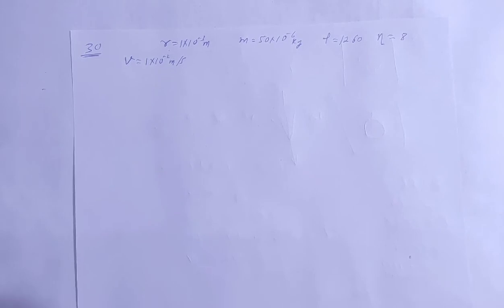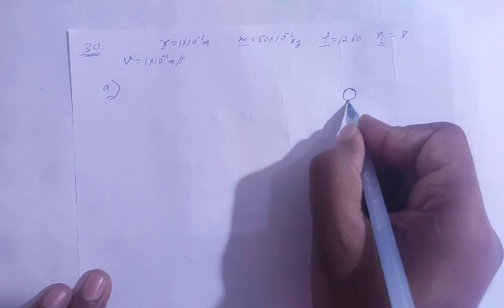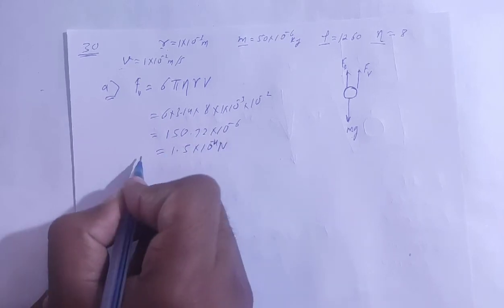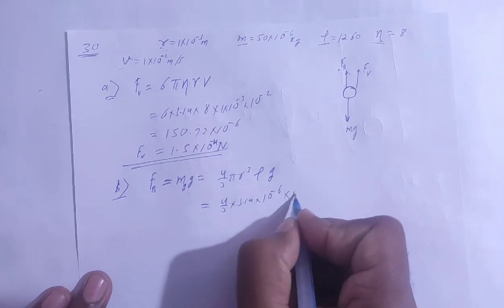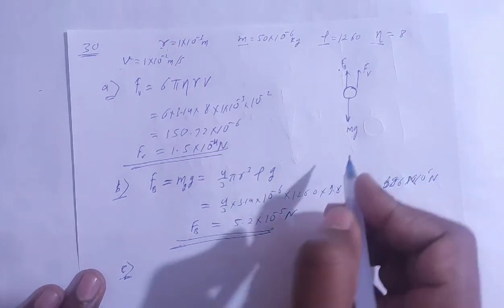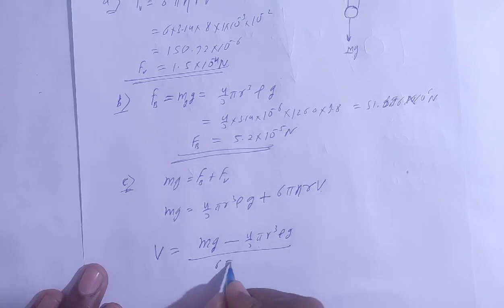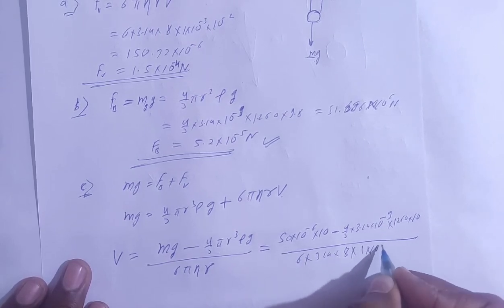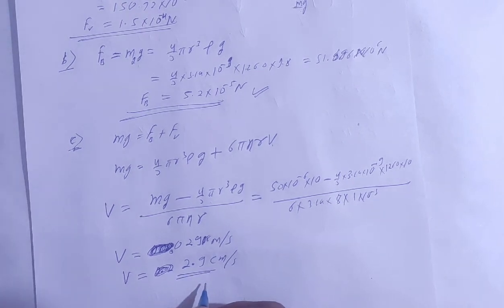H.C. Verma Solutions - Some Mechanical Properties of Matter - Chapter 14, Question 30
30. A metal sphere of radius 1 mm and mass 50 mg falls
vertically in glycerine. Find (a) the viscous force exerted
by the glycerine on the sphere when the speed of the
sphere is 1 cm/s, (b) the hydrostatic force exerted by the
which the sphere will move down without acceleration.
Density of glycerine - 1260 kg/m J and its coefficient of
viscosity at room temperature = 8'0 poise.